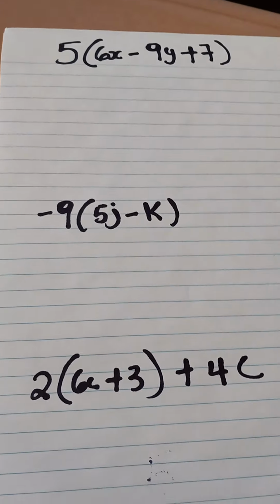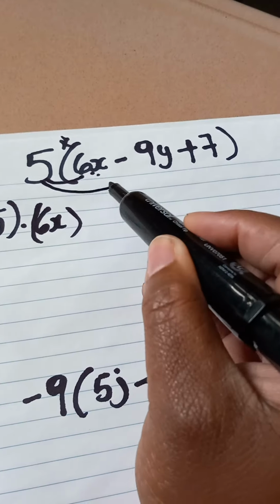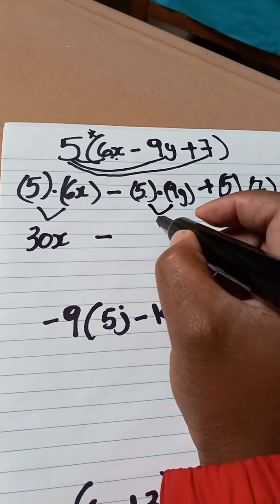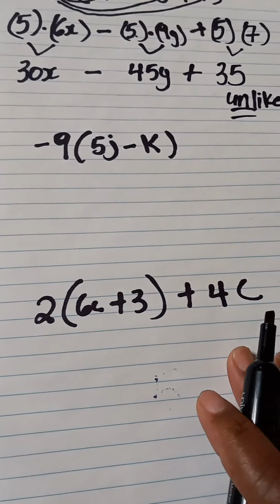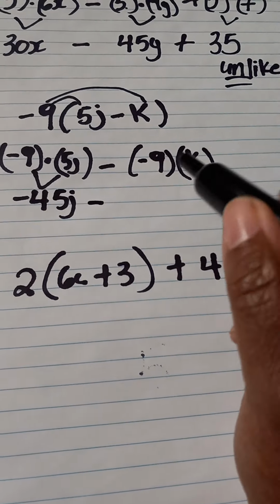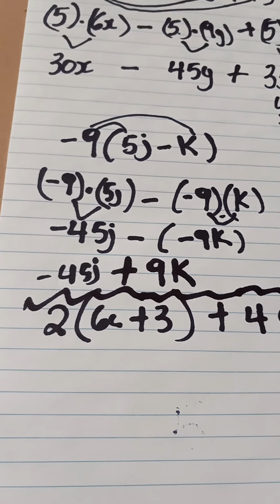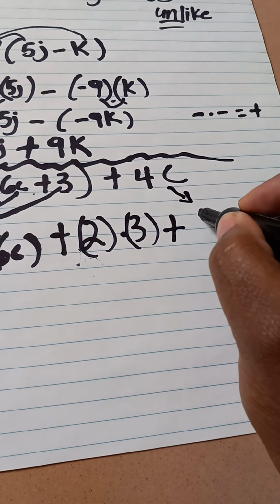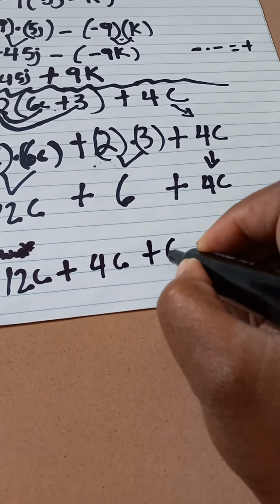Distributive Property:Unlike Terms:Like Terms